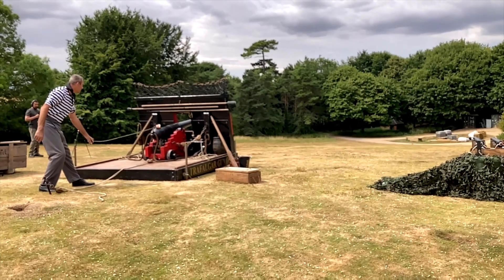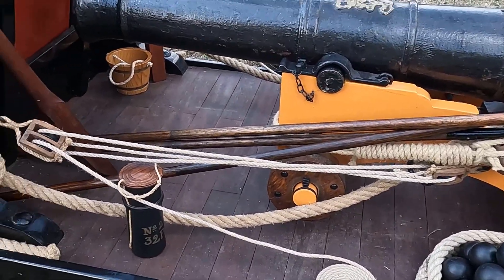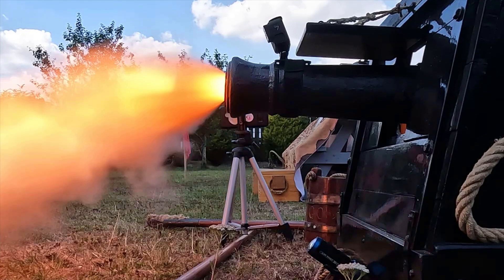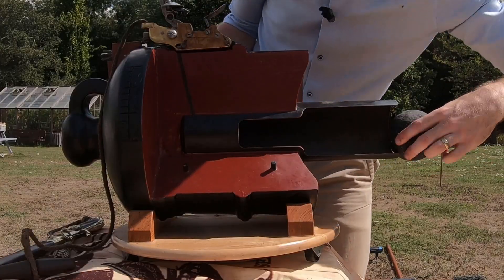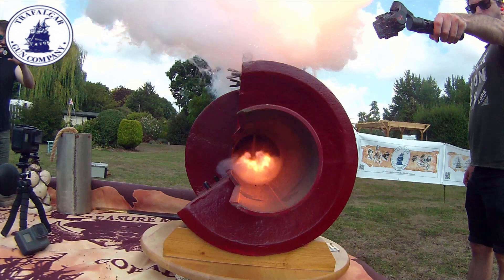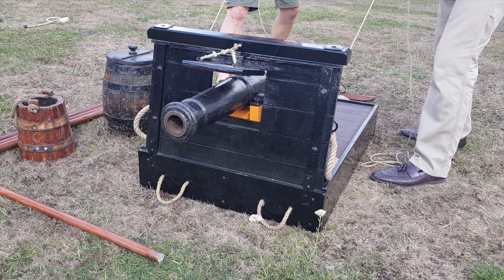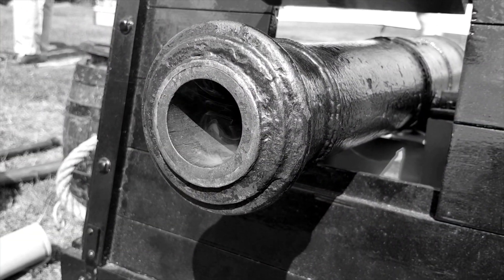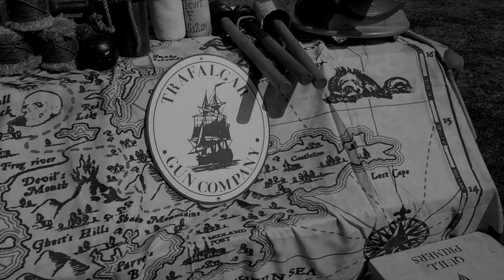Science of Gunnery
Trafalgar Gun Company explores in detail the mechanics of naval gun fire in the 18th and early 19th century.